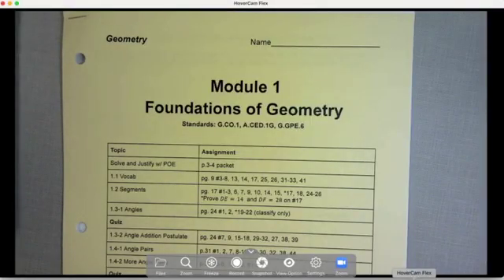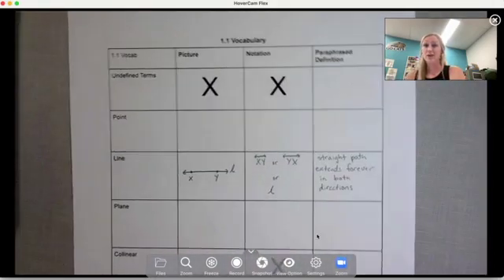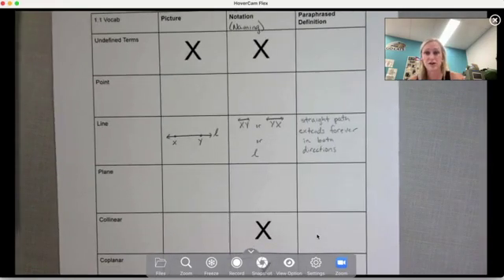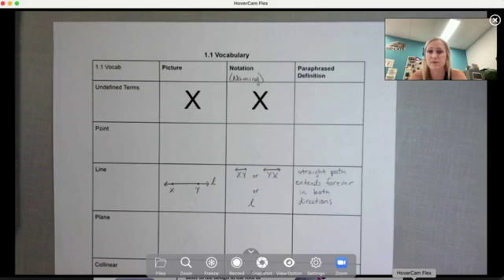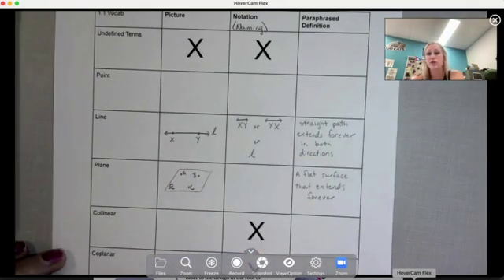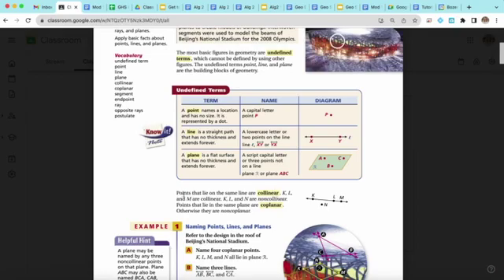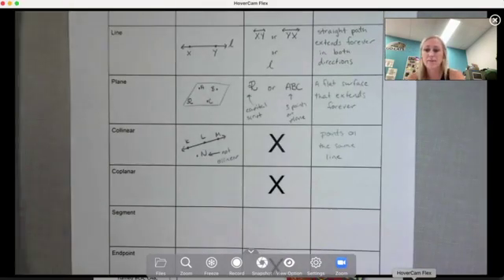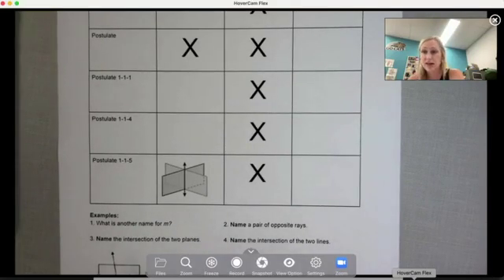Geometry: 1.1 Vocab Intro